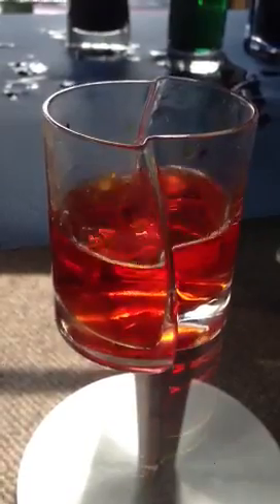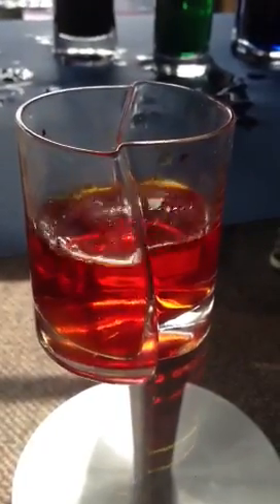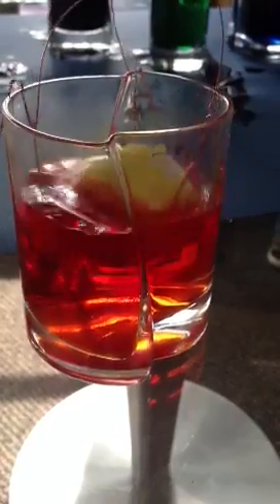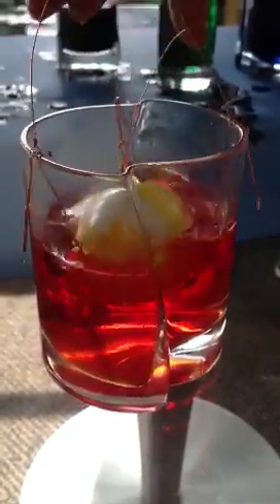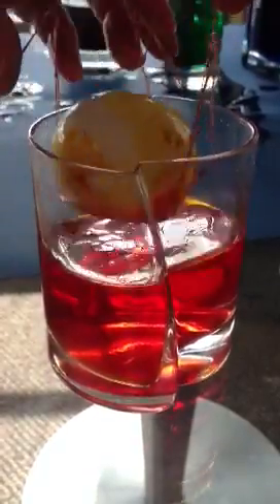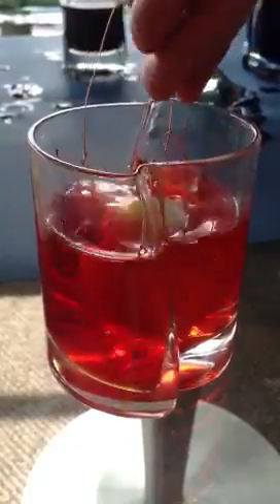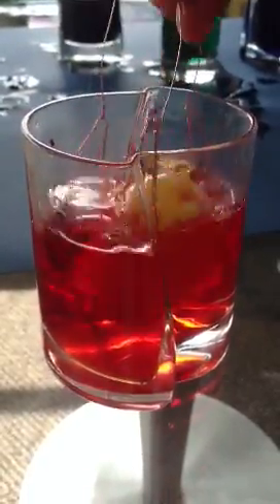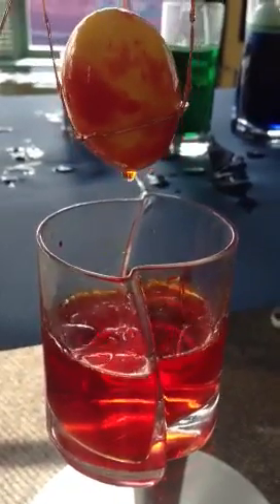InStirring™ - a New Spin on Easter Egg Dyeing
Mixing up marbled Easter egg dye in the InStirring™ glassware.  All you need is food coloring, water, vinegar, vegetable oil, eggs and of course a stylish vessel to stir it all up in. Happy Easter!